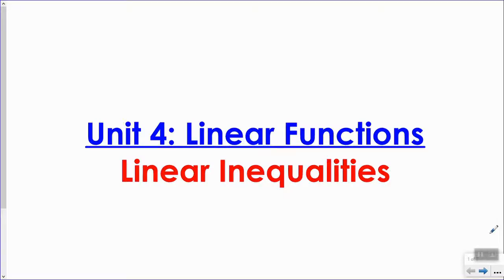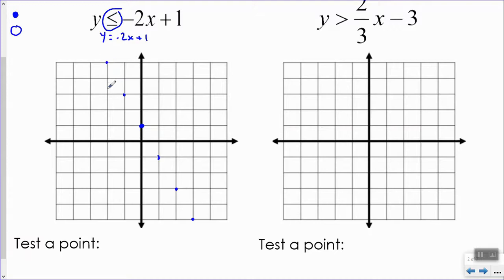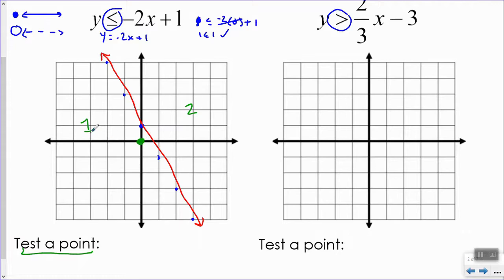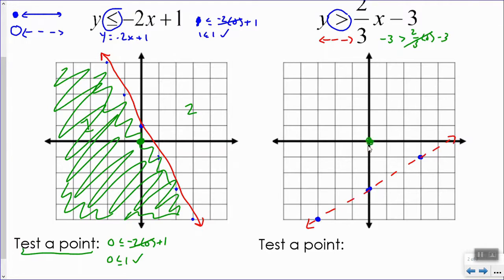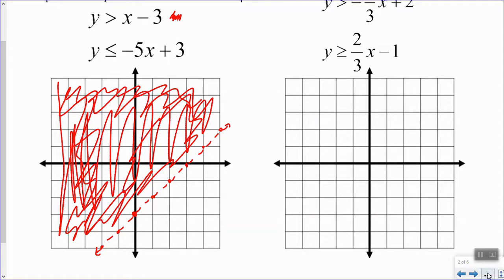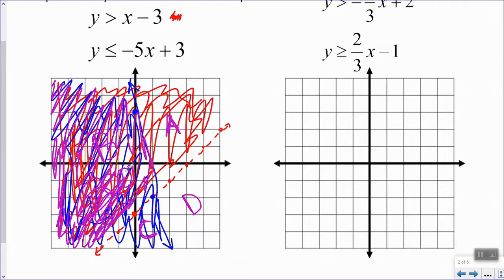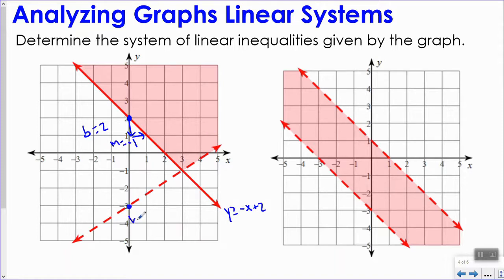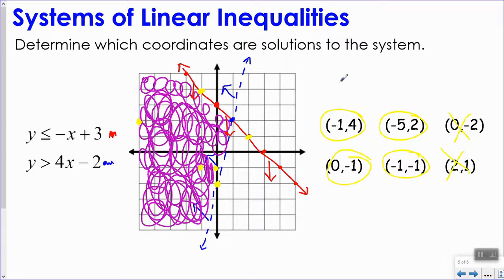Systems of Linear Inequalities (2021)